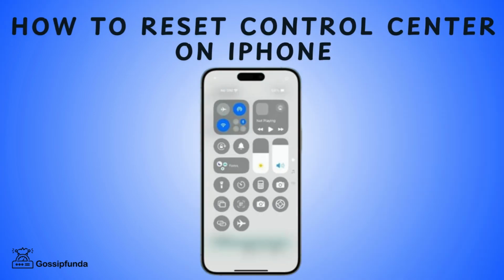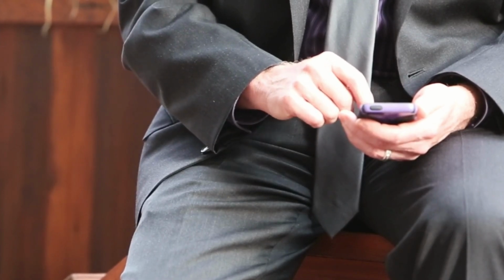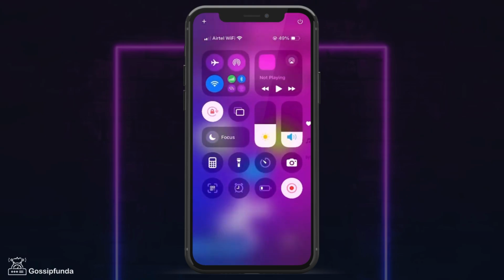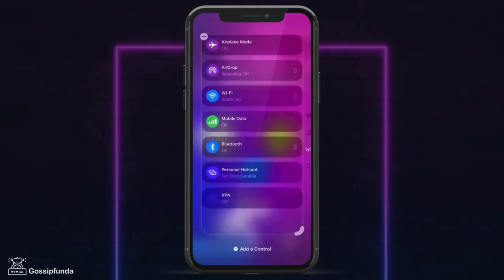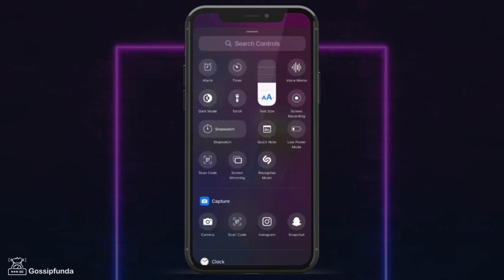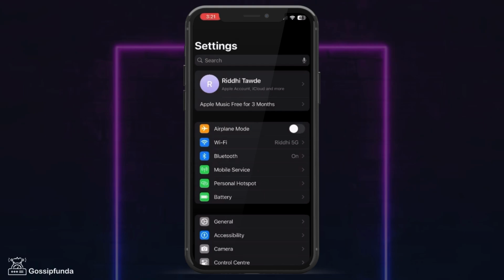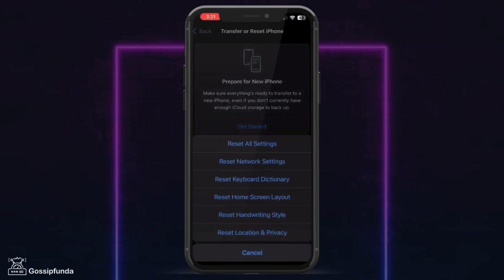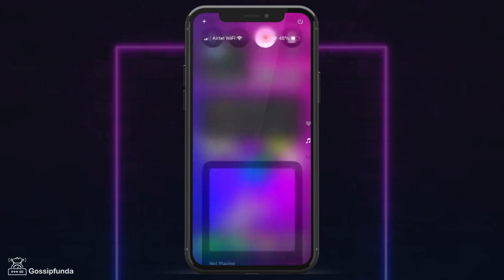How to Reset Control Center on iPhone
Learn How to Reset Control Center on iPhone with this quick and easy step-by-step guide. Whether you're facing issues with shortcuts or simply want to restore default settings, this tutorial will walk you through the process in just a few minutes.